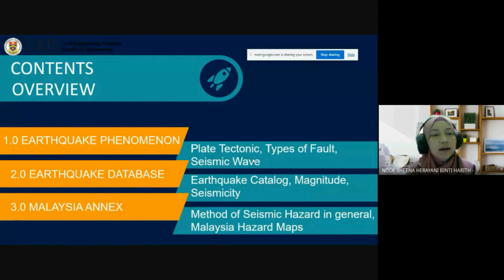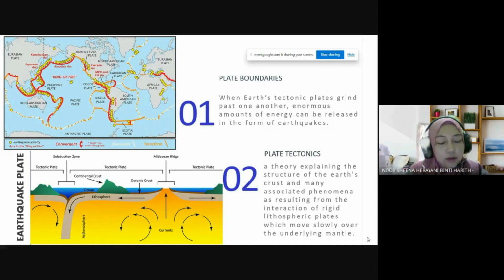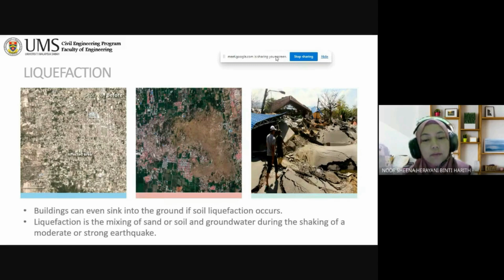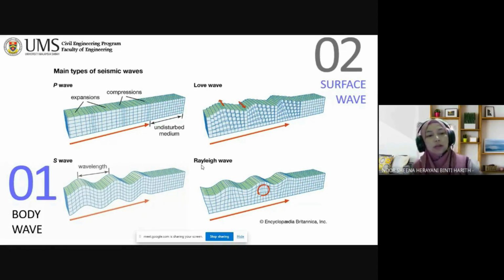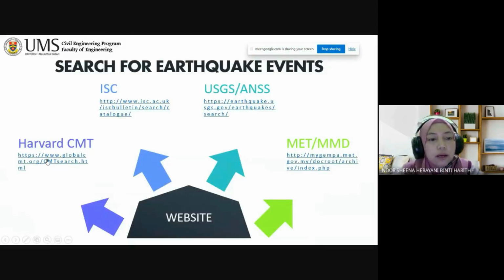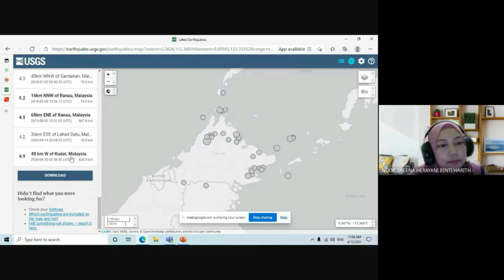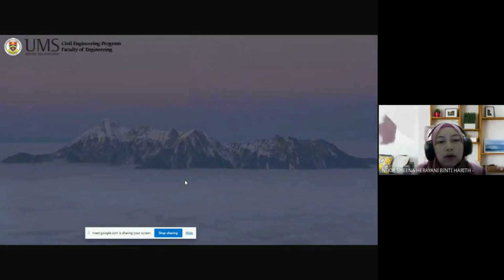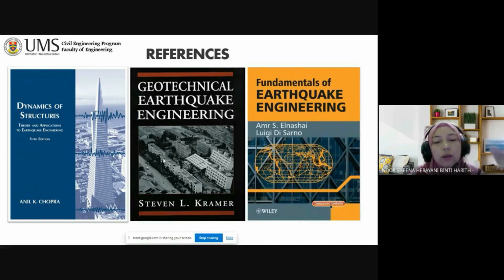JLS EE Lecture 5 - Earthquake Source, Seismicity, & Introduction to Malaysia Annex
Earthquake Source, Seismicity, & Introduction to Malaysia Annex

By:

Associate Prof. Ir. Ts. Dr. Noor Sheena Herayani Harith

Credit for Background Music: Rajawali (M. Nasir) - MP3DOWNLOAD.TO